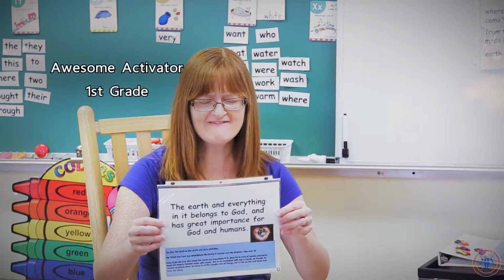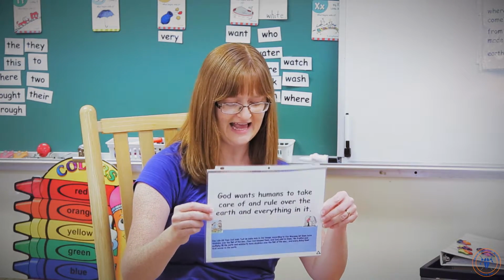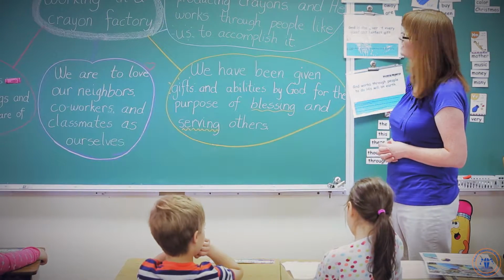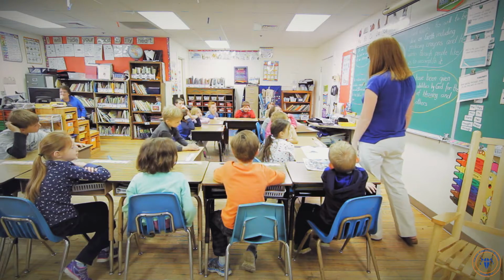Grace Long Version